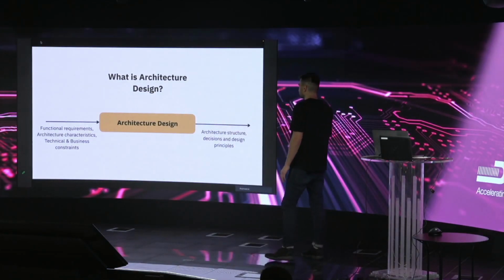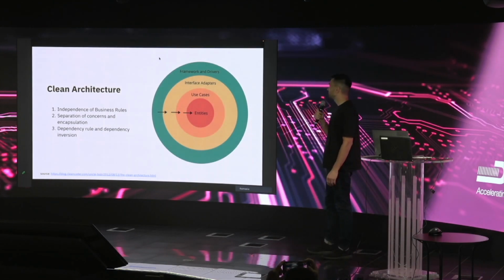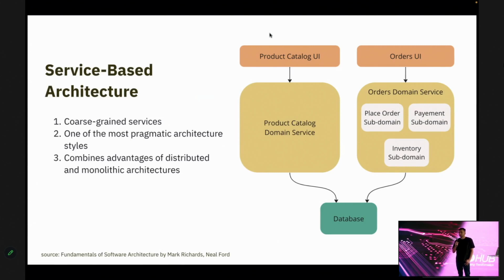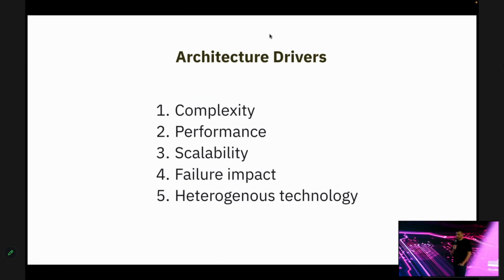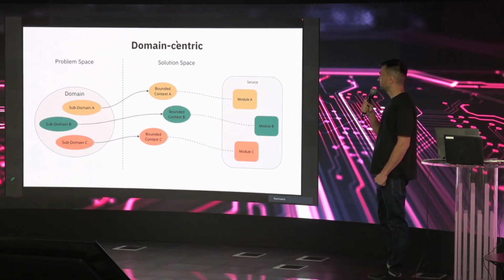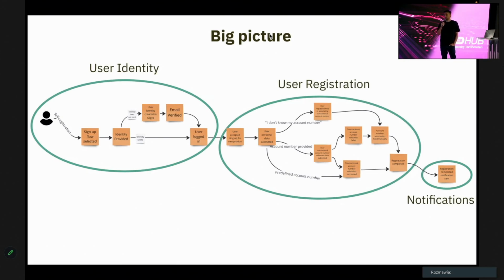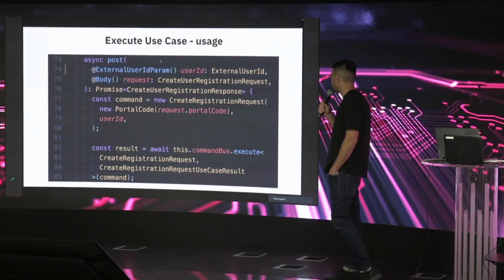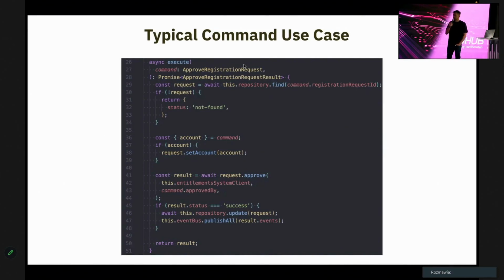Modular Monolith, evolutionary path (by Sulibor Szlachetka on Node.js Warsaw Meetup 2023-06-21)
Sulibor Szlachetka from Bayer guides us through the benefits of using the Modular Monolith pattern for out projects which can then, if need arises, be transformed into more isolated project architectures like micro-services etc.

The talk was presented on Node.js Warsaw Meetup 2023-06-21.